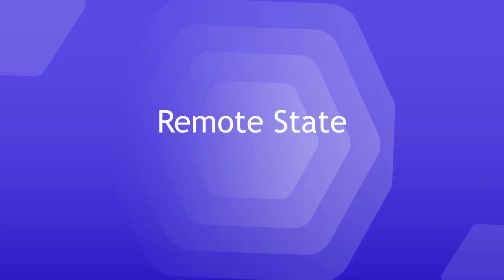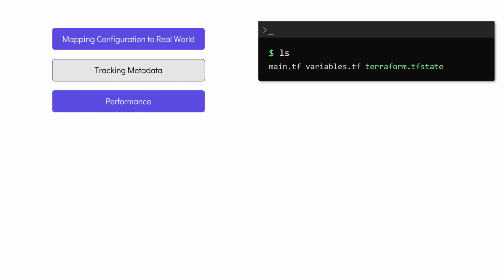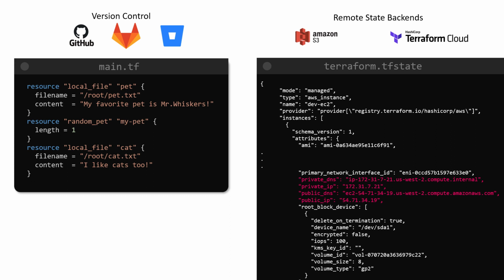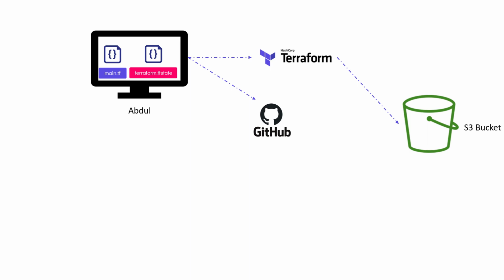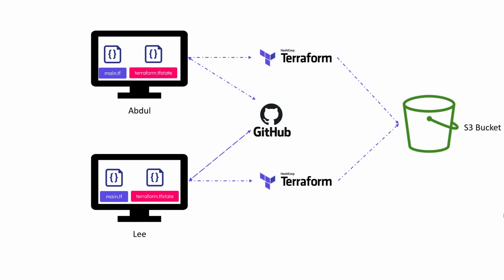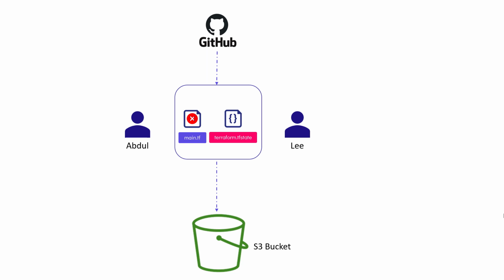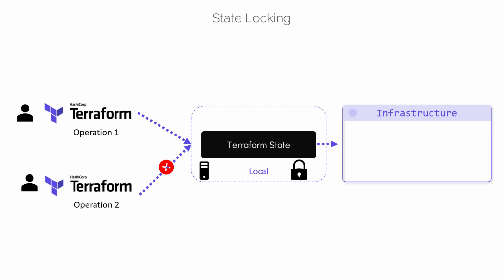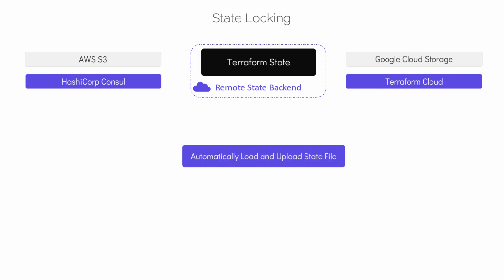33 What is Remote State and State Locking